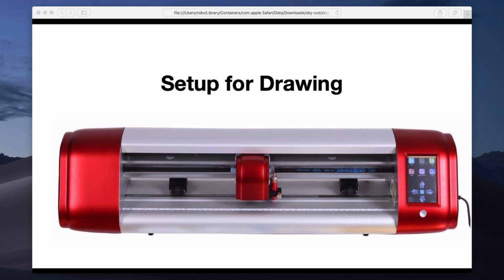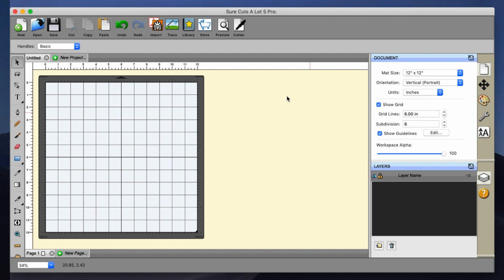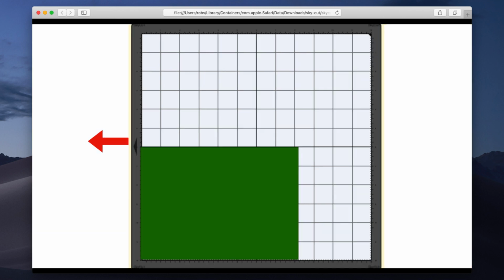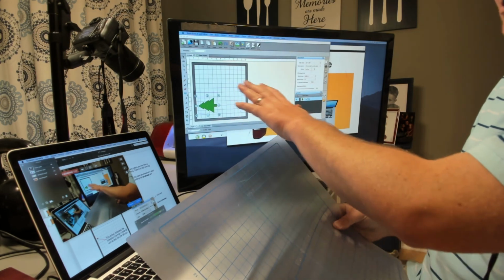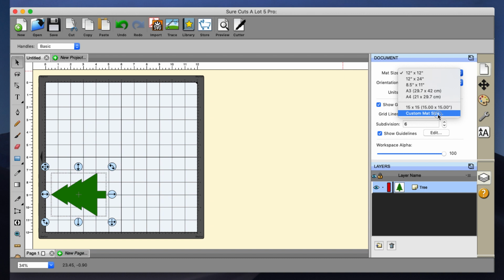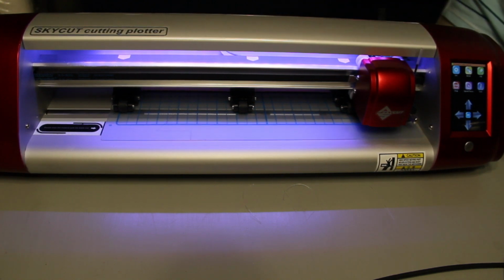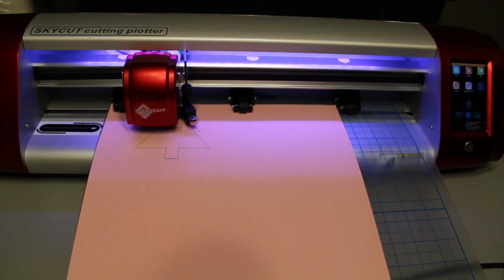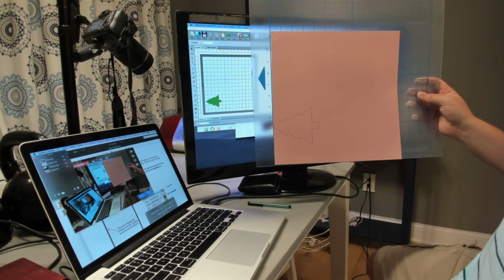SkyCut Cutting/Drawing - Landscape Mode (WYSIWYG)